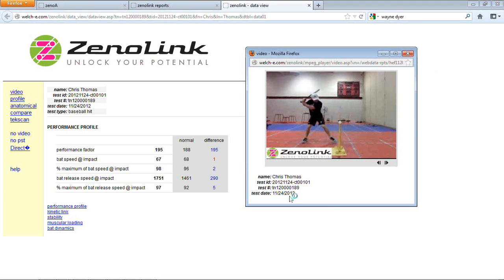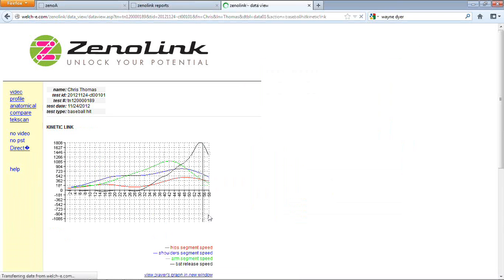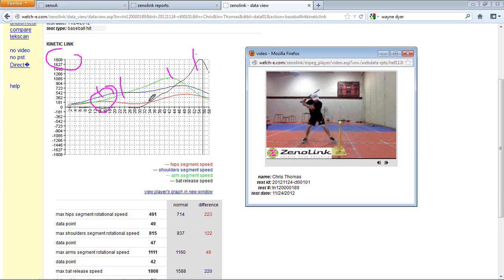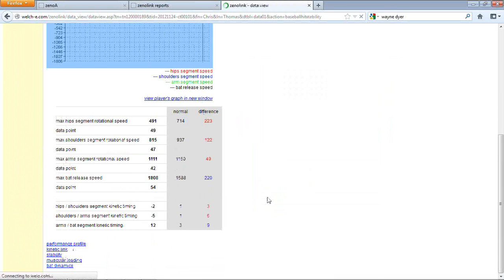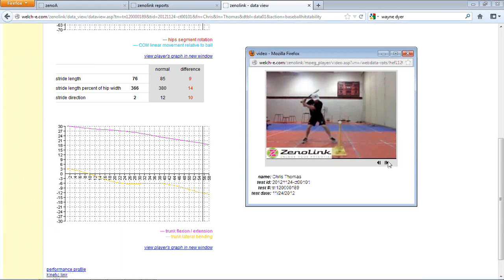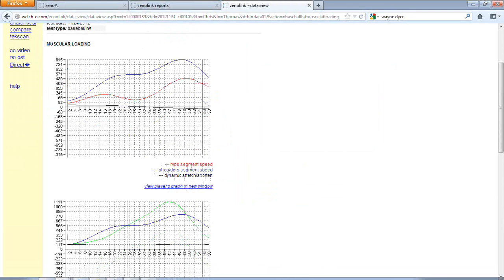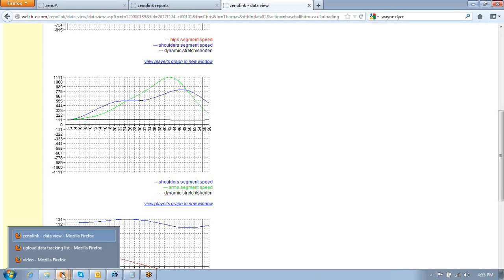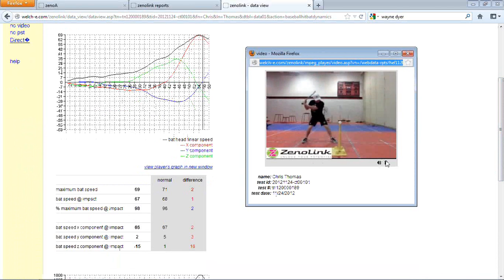Baseball Hitting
ZenoLink 3D Analysis Baseball Hitting